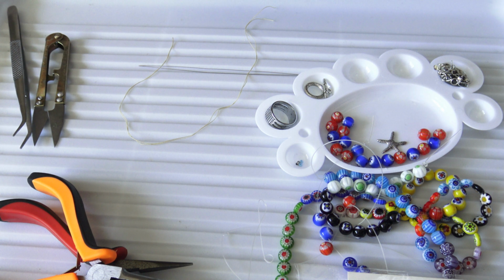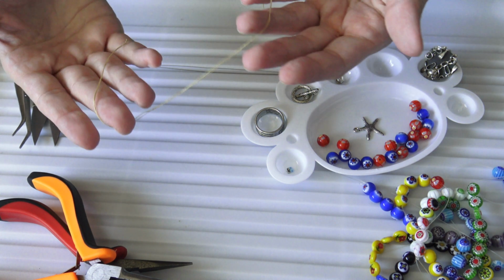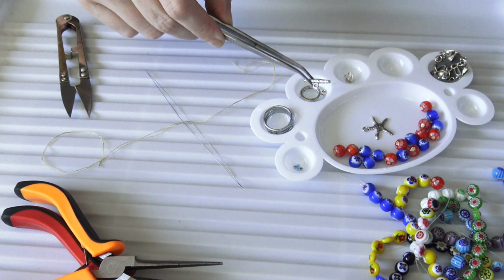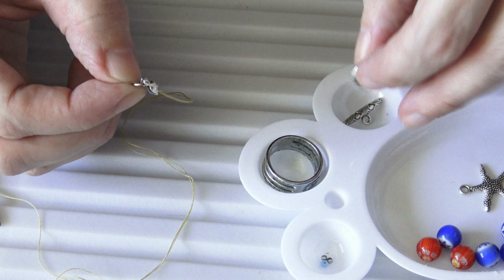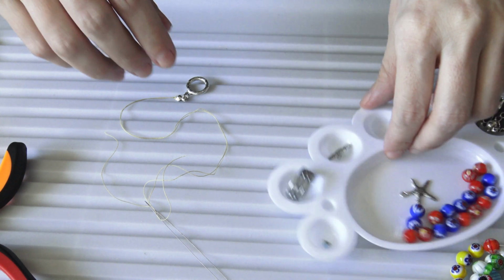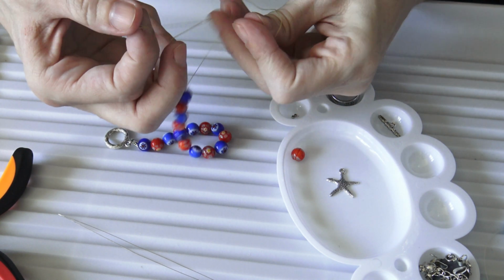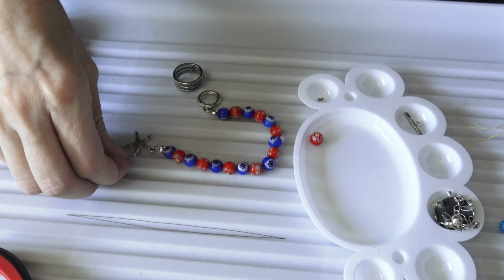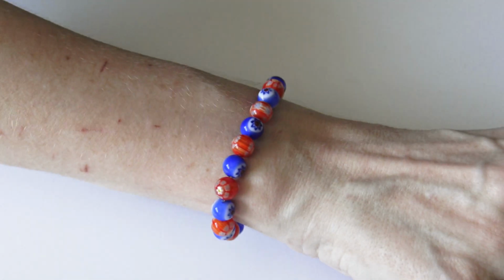DIY Murano Millefiori Glass Beads Boho Bracelet Tutorial, Learn How to Make Handmade Jewelry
Learn How to Create Handmade Jewelry